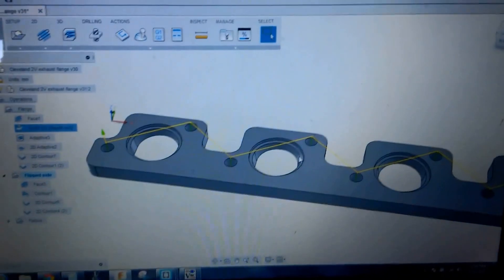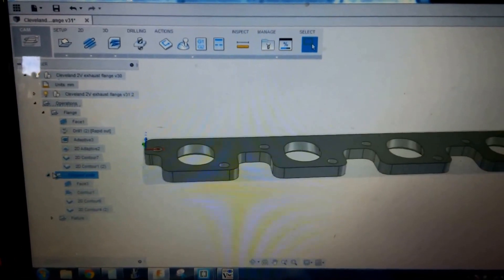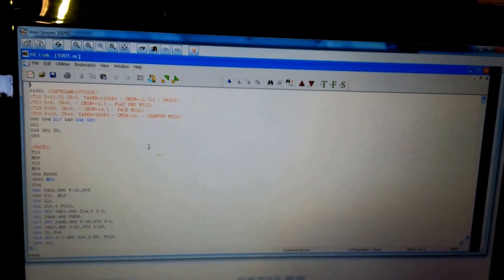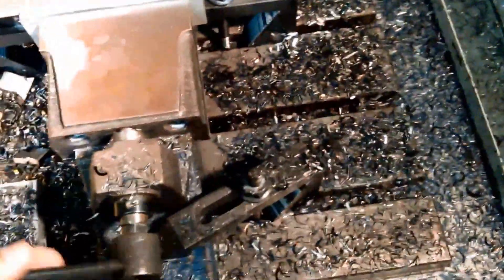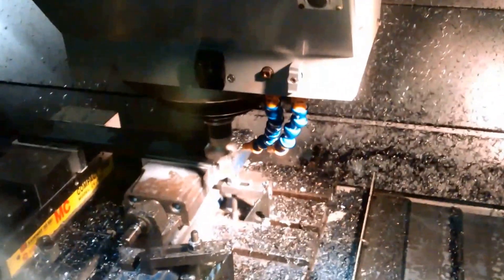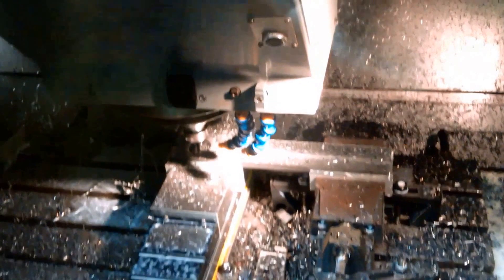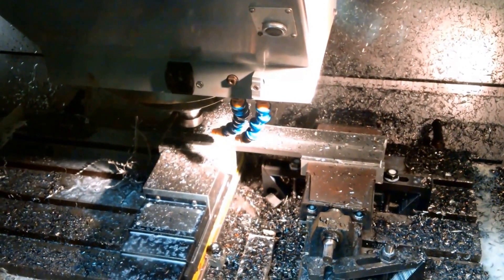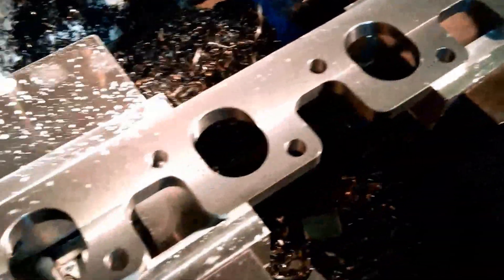Ford 351 Cleveland 2V Ex manifold CNC machined with 3D ports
I run through making a exhaust flange on my cnc mill.